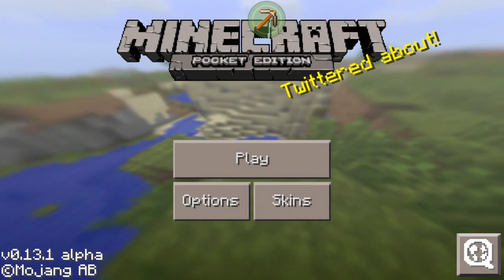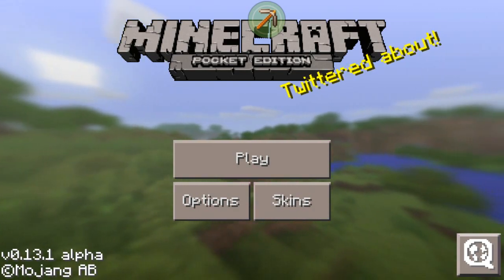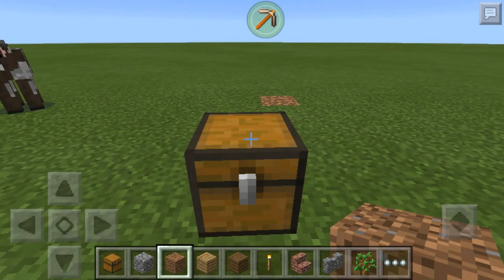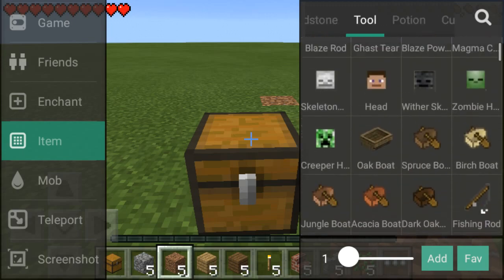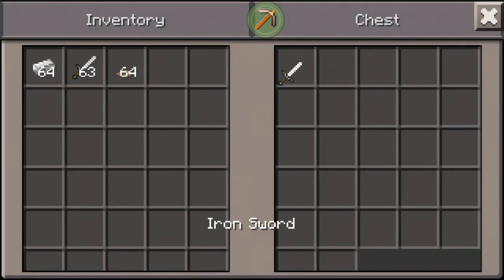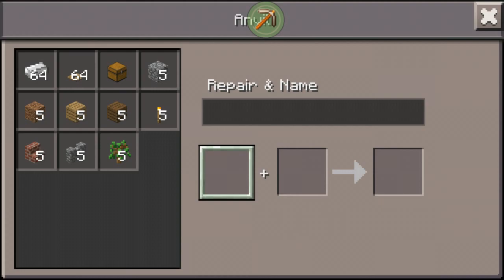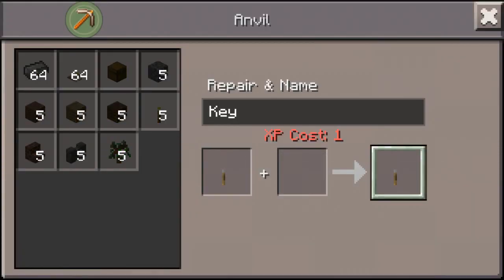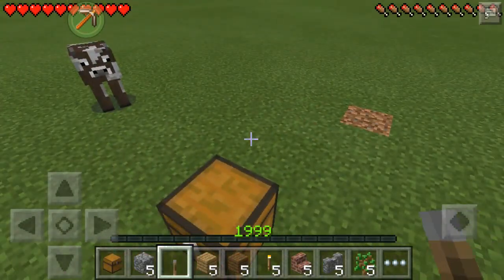Minecraft PE Map Building Tips&Tricks - Chests and Anvils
Enjoy building maps? Look no further. In this series, I teach you how to improve map building skills. This video is all about putting items in chests and renaming items. (Note: The chest tricks requires MCPE Master which is free.)
Family Tuber is a family-friendly channel that wants to entertain you as you watch! Family Tuber plays simple games like Agar.io, and popular games like Minecraft. Hope you enjoy!

                                             Regular Schedule:
Series Saturday
Minecraft Monday

                               Special Schedule: (Not every week)
Factions Friday
Tutorial Tuesday